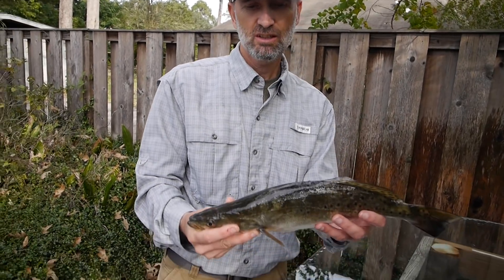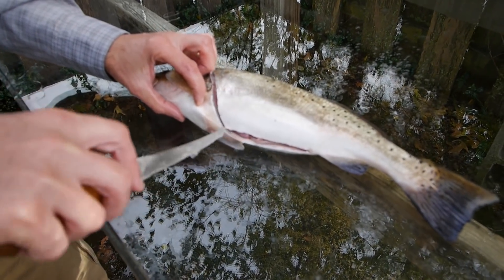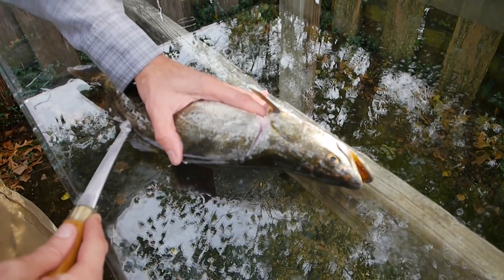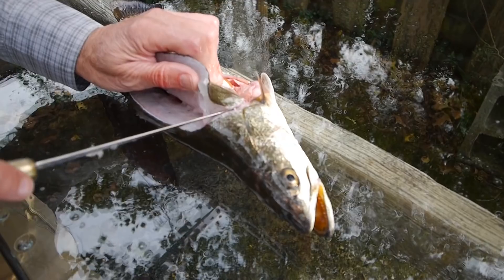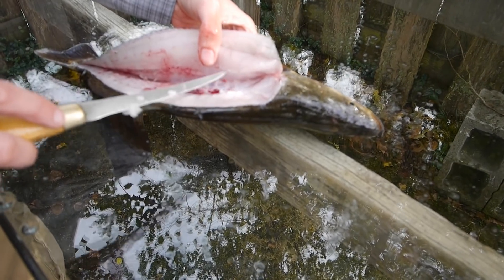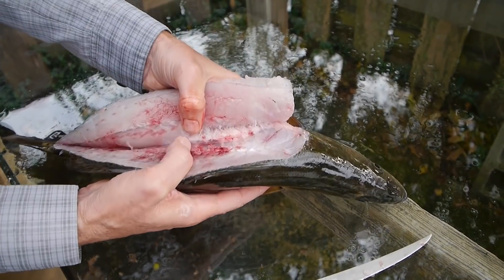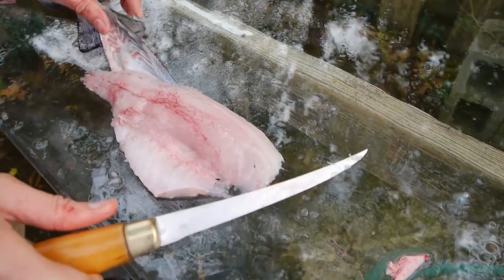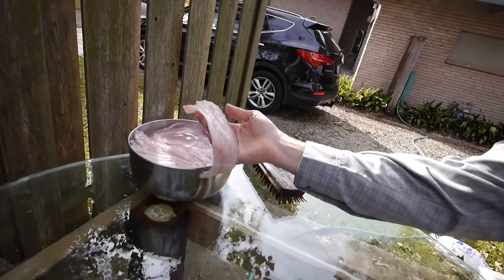High Yield Speckled Trout Filleting Method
This is a video showing how to fillet speckled trout in such a way as to preserve the belly meat.  The belly meat has no blood lines and is arguably the best part of a speckled trout.

It's not the fastest way to fillet a trout, nor am I particularly fast at this method, but I use it for most of the trout I fillet.